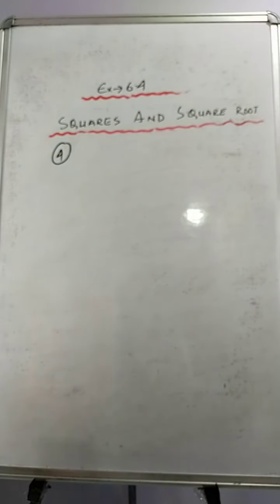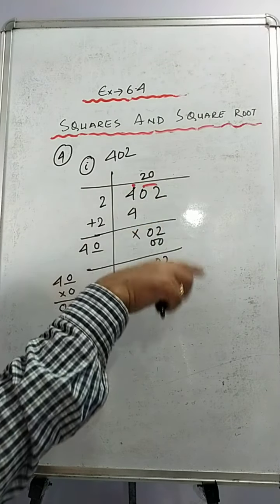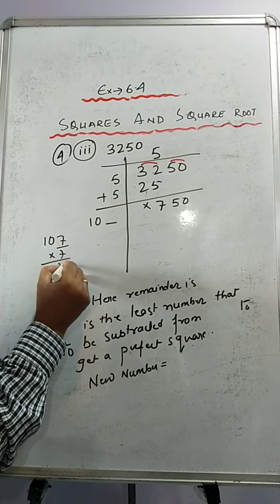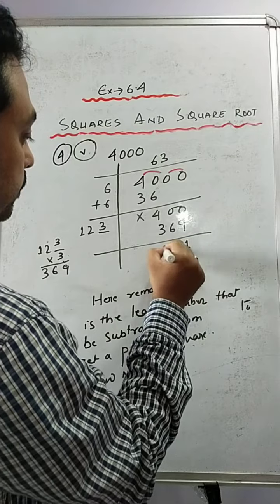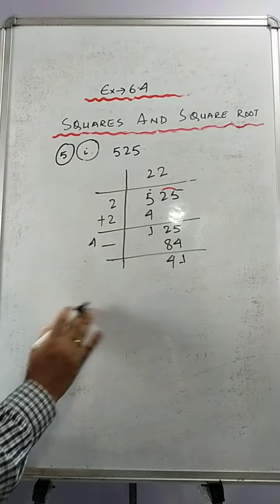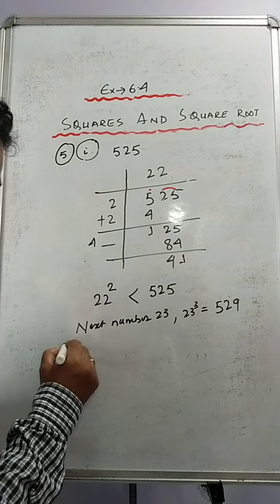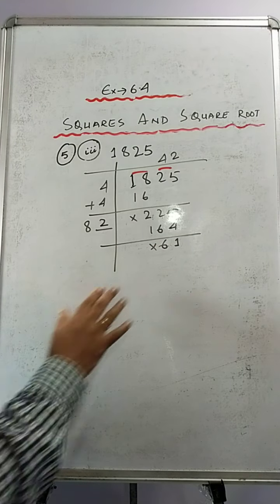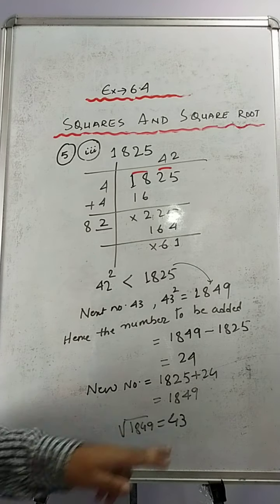Chapter 6 Squares and Square root